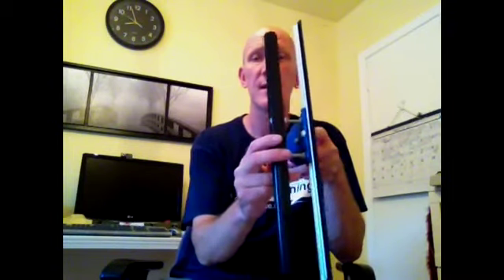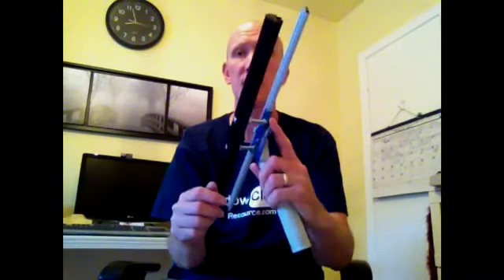The Wag Flip ~ Modified Window Cleaning Tool